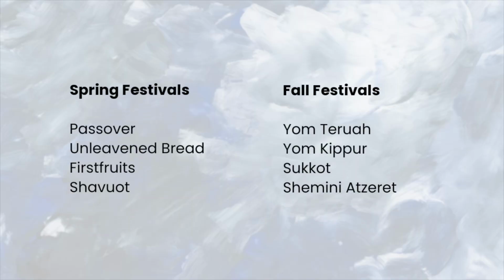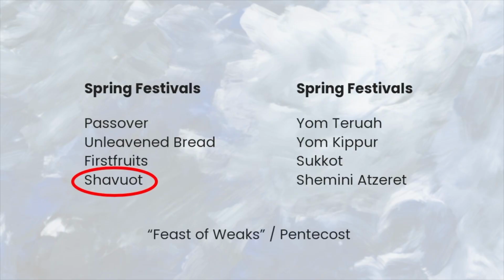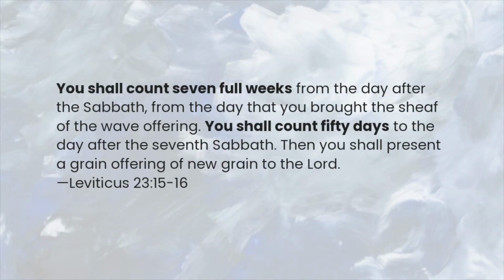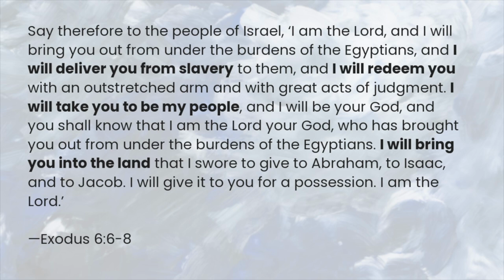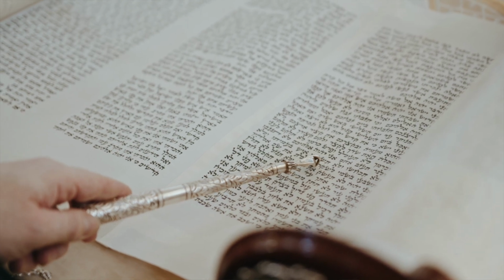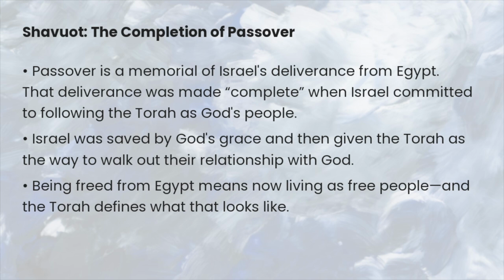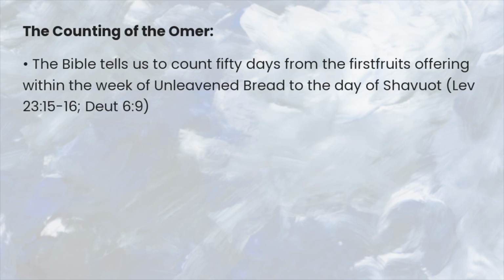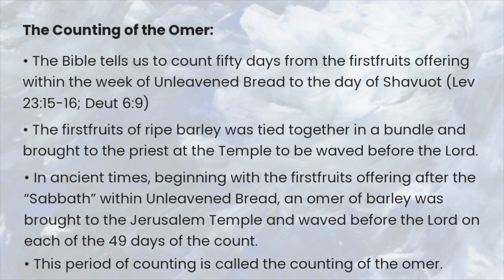Why and How to Celebrate Shavuot / Pentecost as Christians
This was my teaching for the 2023 Shavuot / Pentecost conference put on by Rise on Fire Ministries. In this teaching, we discuss why Shavuot matters to Christians, how it points to the Gospel and the Great Commission, and practical ways to celebrate Shavuot today.

00:00 Introduction
00:25 God's festivals
02:05 What is Shavuot all about?
06:37 The significance of Shavuot in the New Testament
09:23 How can we celebrate Shavuot today?
13:54 Conclusion